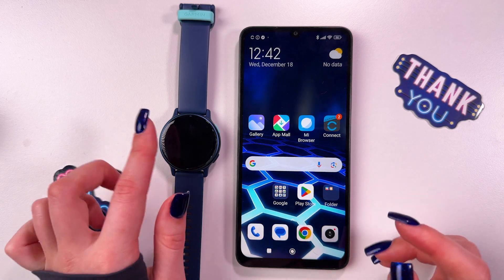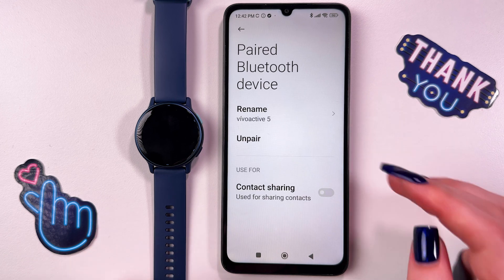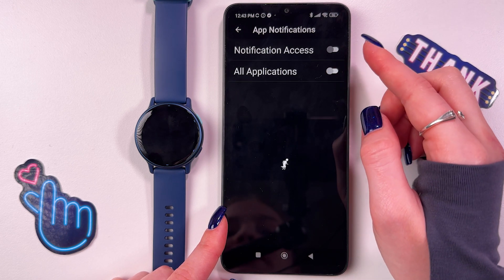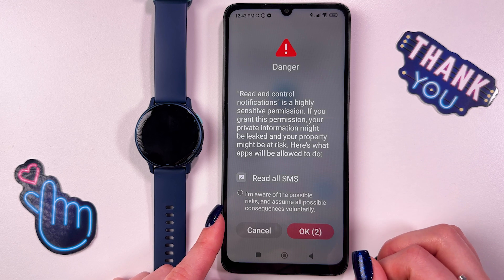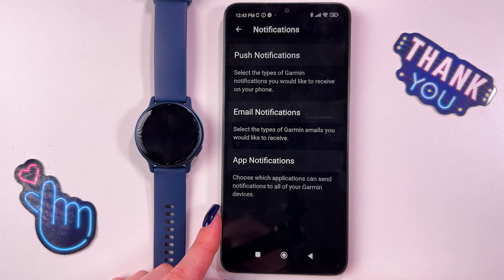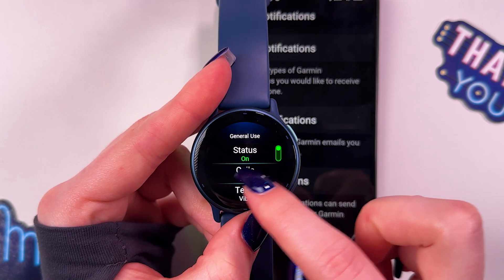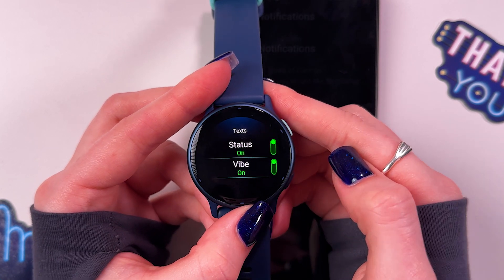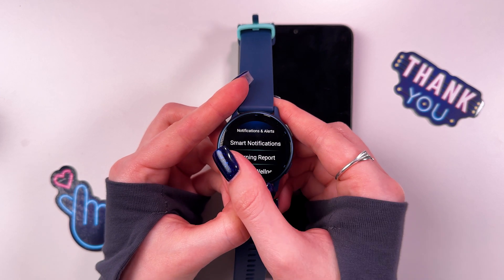How to Enable Android Notifications on Garmin Vivoactive 5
Learn how to enable notifications on your Garmin Vivoactive 5 when connected to an Android device. I walk you through the simple steps required to set up and customize notification settings for general use, during activities, and even manage your privacy preferences using the Garmin Connect app. Ensure your smartwatch is leveraging its full potential by keeping you informed of the notifications that matter most to you, whether you're at rest or on the go.

Enabling Notifications on Android for the Garmin Vivoactive 5
Setting Up Android Notifications on the Garmin Vivoactive 5
How to Activate Android Notifications on Your Garmin Vivoactive 5